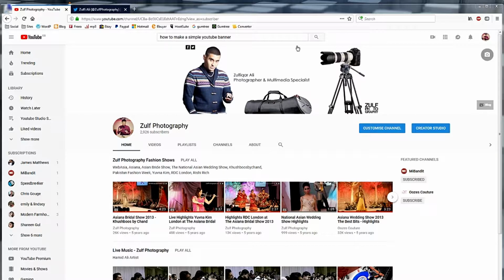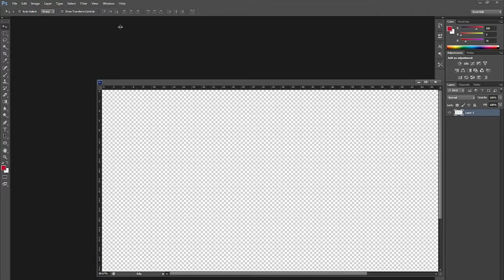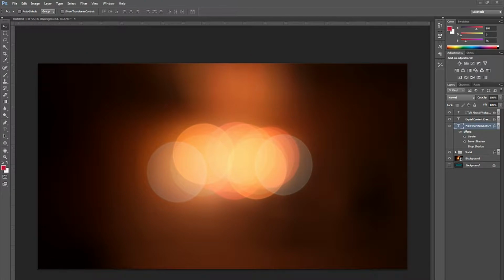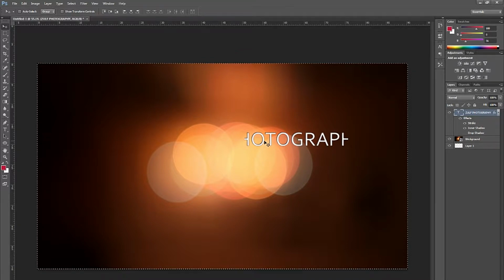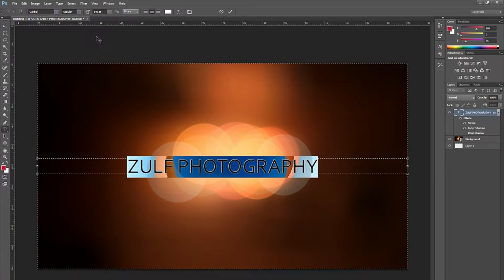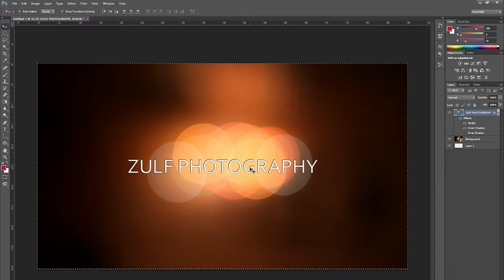How to make a youtube channel banner artwork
Get a free link to my resource list, which includes everything discussed in this video, here: Have you caught up on the last episode? A quick look at a simple way to make yourself a YouTube Banner

Cameras used:
Detail Shots: Canon 5dM KII – Close ups: Canon 550D – Wide shots: Panasonic HDC 700
Some footage shot on - Samsung A3 Mobile and Huawei Honor 9 lite

Lenses used:
Canon EF100mm f/2.8 Macro USM Lens

Lights used:
2x Youngnuo YN-300 300 LED Light 3200k-5500k
Yongnuo YN-600L 600 LED Studio Video Light 3200k-5500k
1x Single Head Light Holder 1 Daylight BulbContinuous Lighting
Foldable Softbox Diffuser Reflector for Studio Light Stand

Light stands used:
Joby GorillaPod SLR-Zoom Tripod for SLR Cameras
3x Godox SN-303 Foldable Studio Photography Light Flash 98cm-295cm Tripod Stands
Phot-R Flash Hot Shoe Umbrella Holder Swivel Studio Light Stand Mount Bracket B

Essential Clips and Mount.
Phot-R 1/4"-20 Dual Nuts Tripod Mount Screw to Flash Camera Hot Shoe Adapter
Tripod Screws Adaptor Bushing Bushes 3/8" to 1/4"

Audio – Direct into Cameras or in some cases Sound Recorder App on Mobile phones mentioned above.